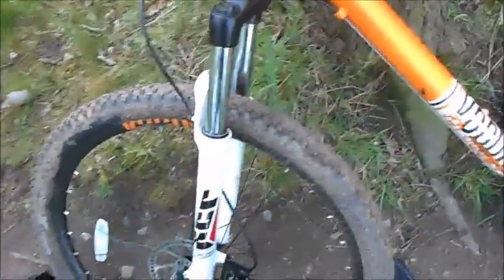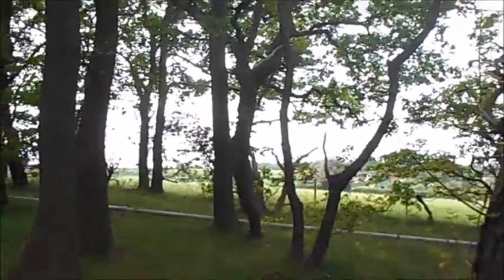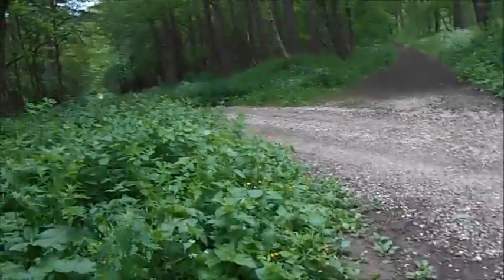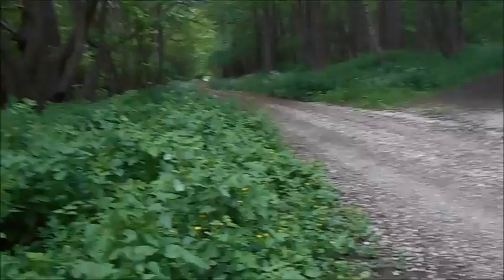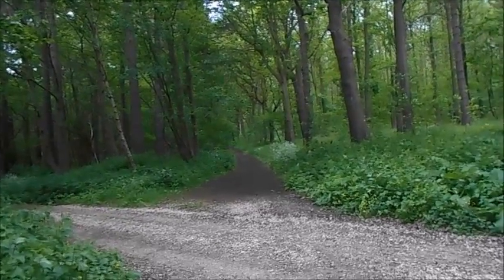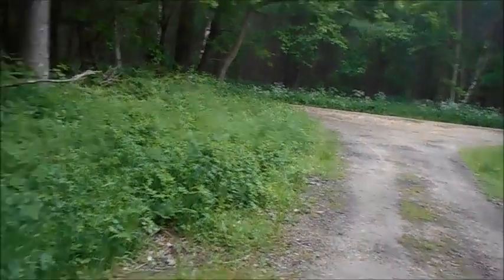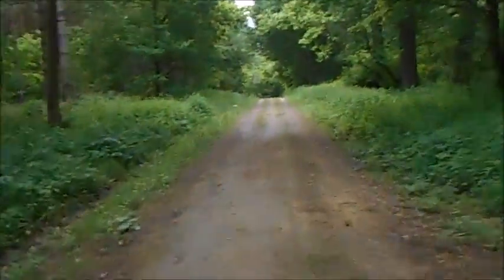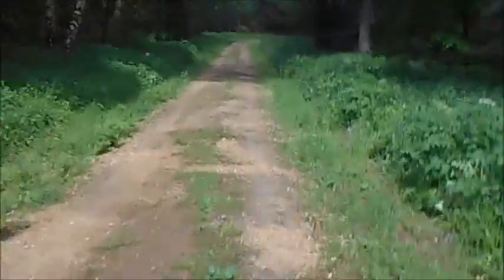Woodland adventure w/enerjize (Mountain bike riding) Part: 1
Call of Duty, GTA, Gmod, Minecraft, and more!

Hope to see you in the comment section some time.